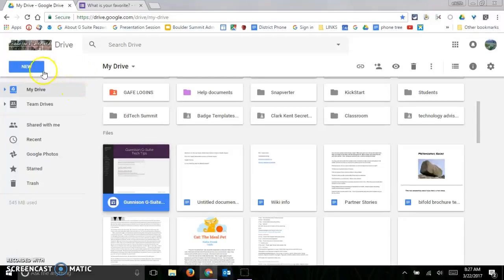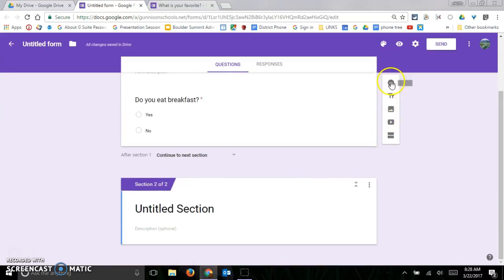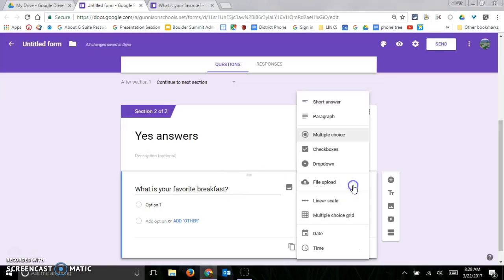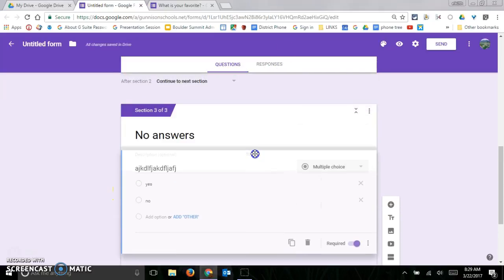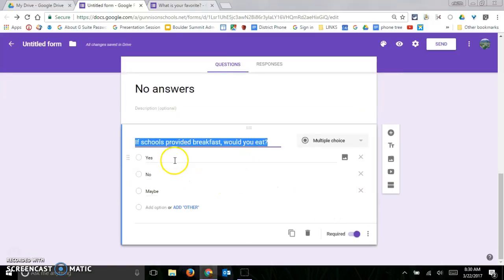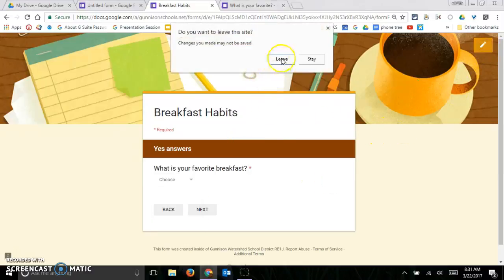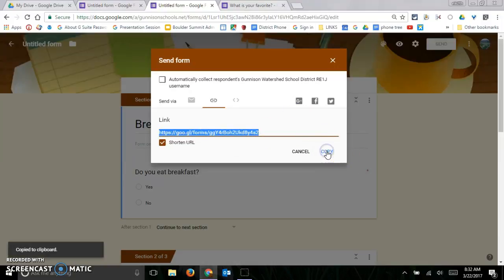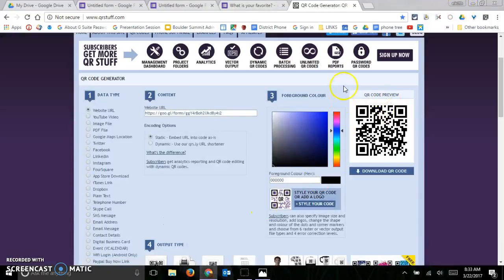Google Forms 1